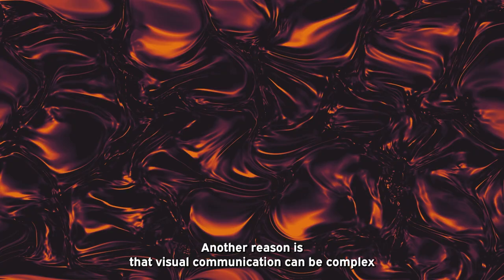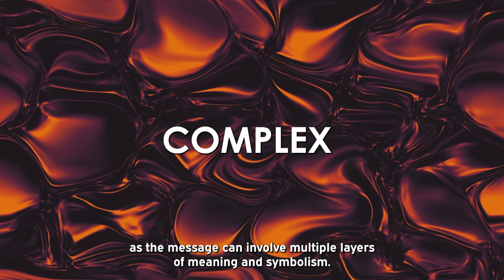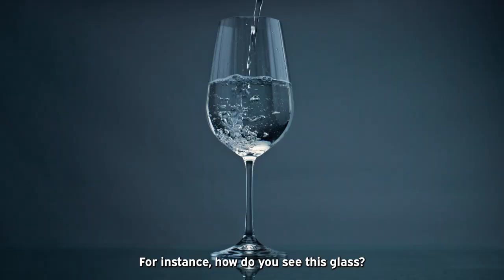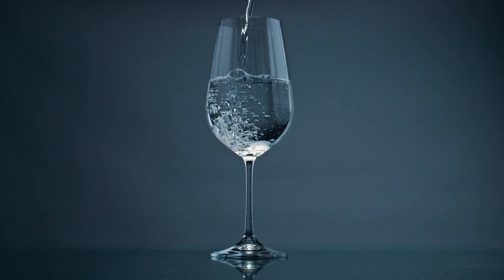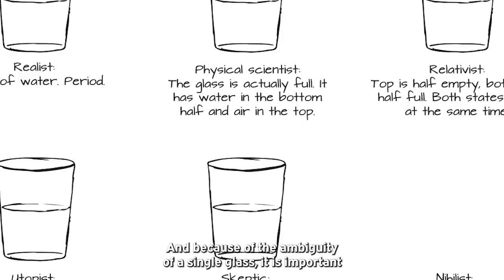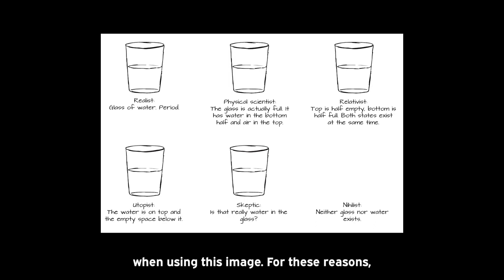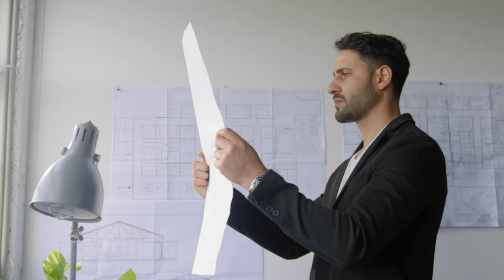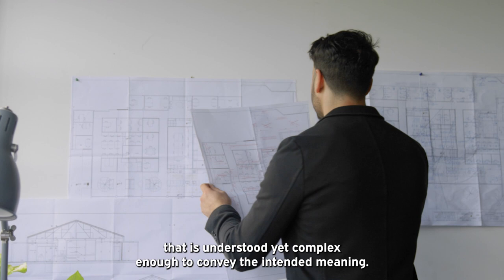The Power of Visual Communication Design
Specimen 58: Kathy Griffin with head of Trump
Specimen 81: David's Triumphant over Goliath - Giuseppe Maria Mazza